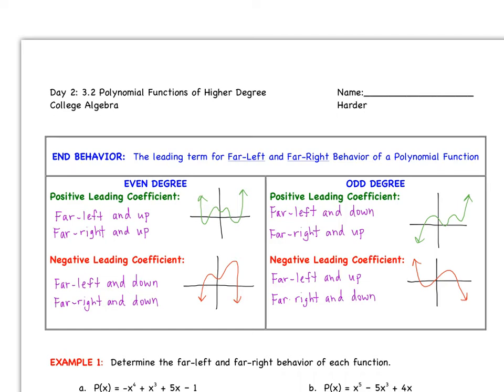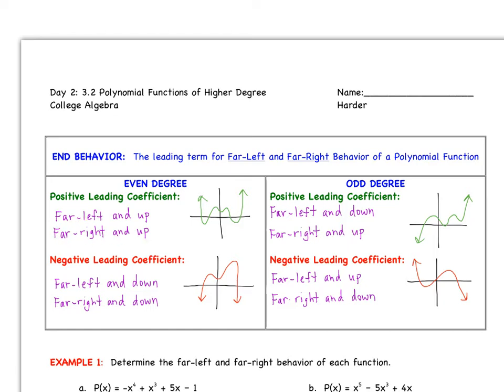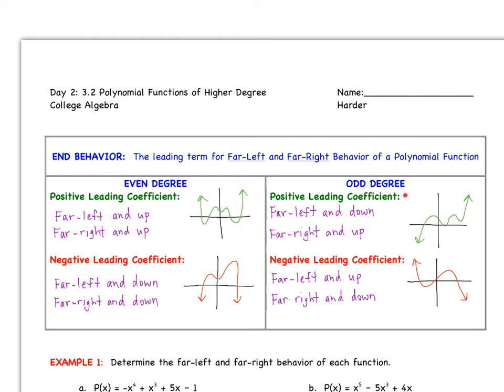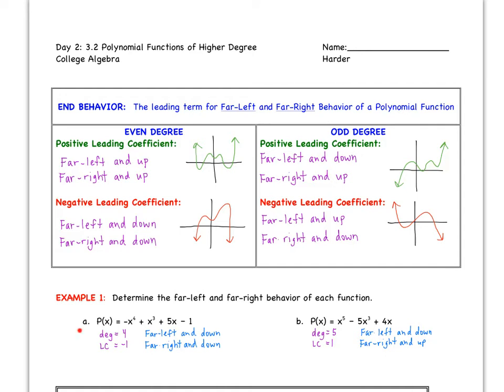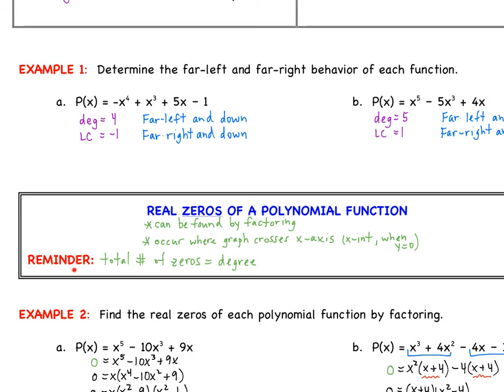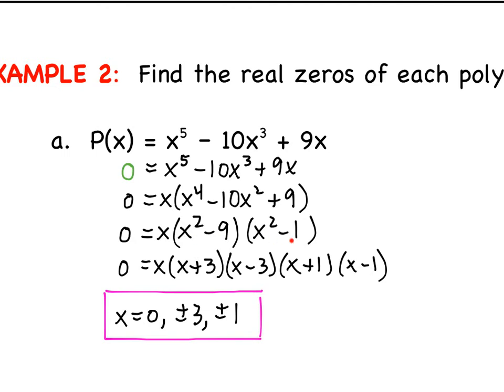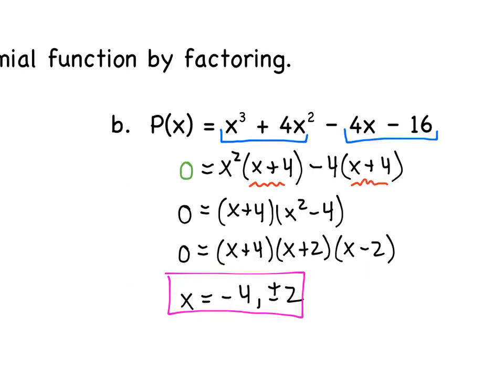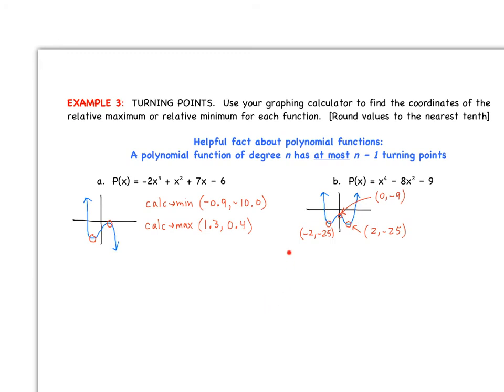Ch 3 Day 2-3.2 Polynomial Functions of Higher Degree